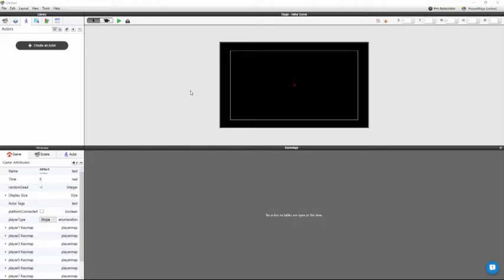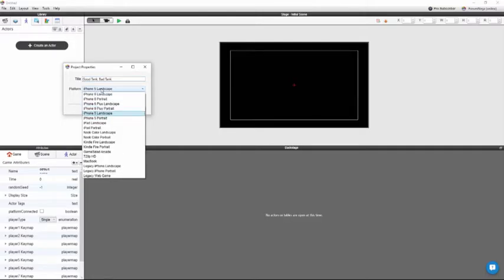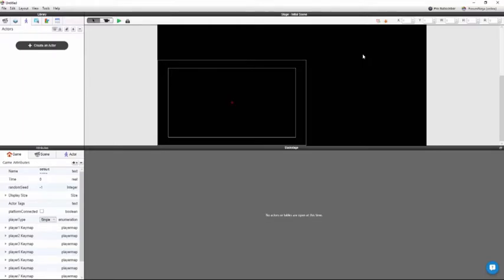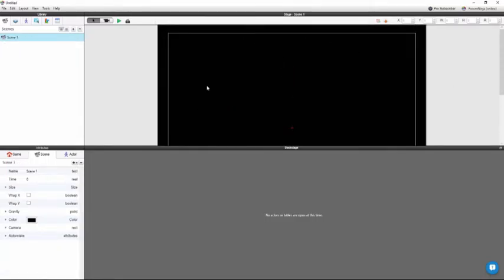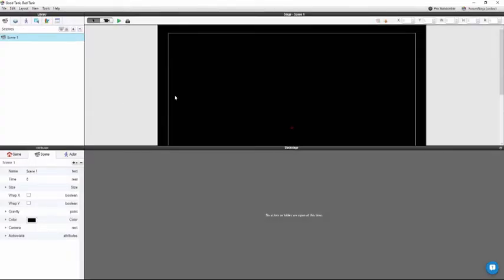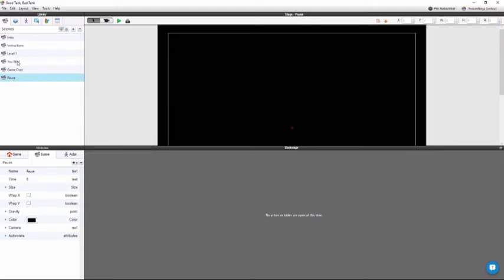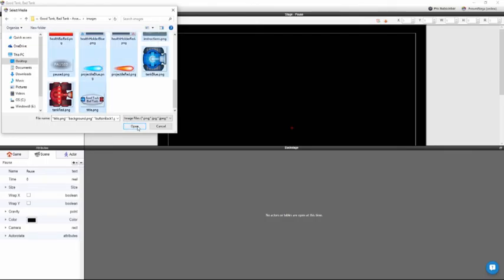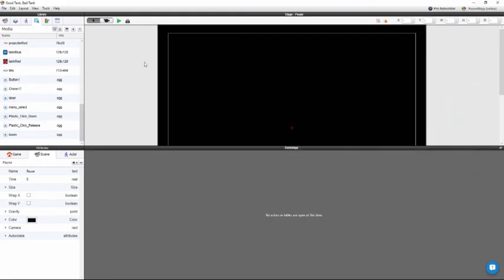Good Tank Bad Tank Video 1